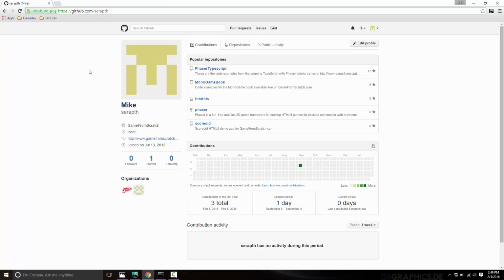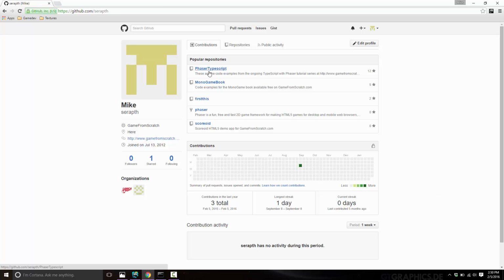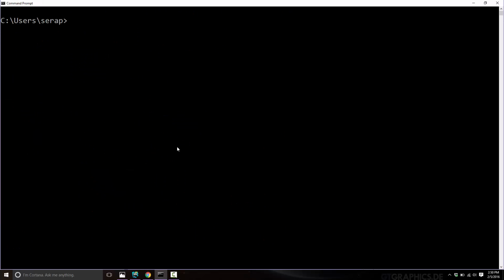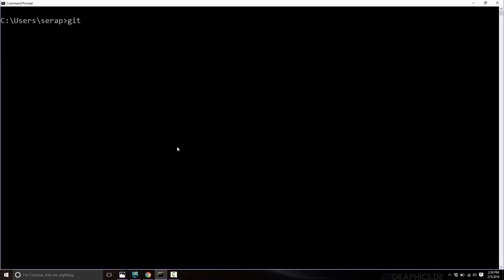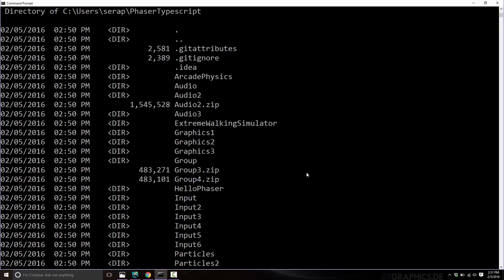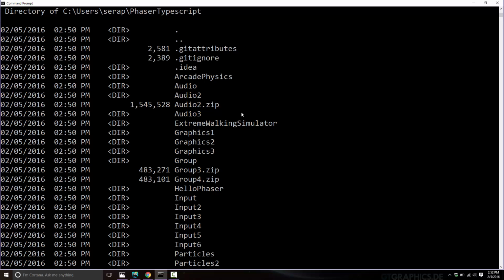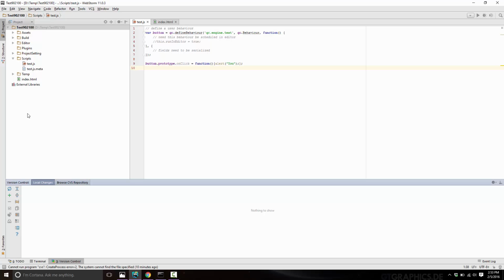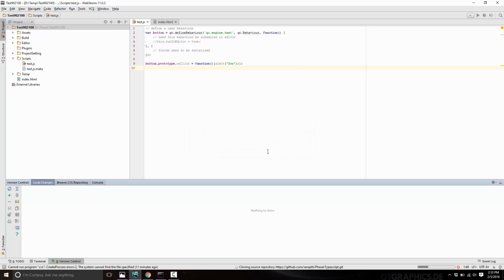GameDev Toolbox: Git and Github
Another episode of the GameDev Toolbox series, a look at the essential tools for game developers.  Today we look at git and Github, the most popular version control software available.